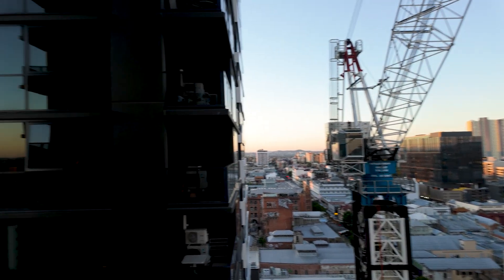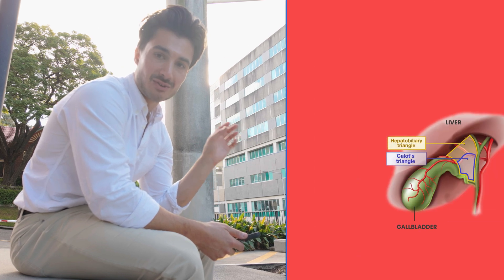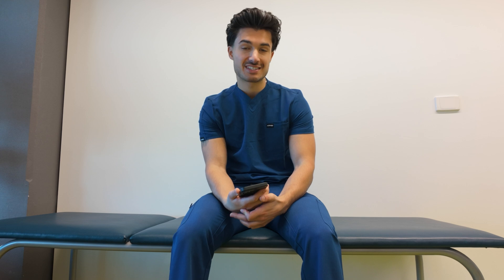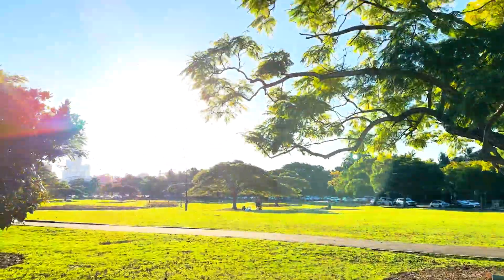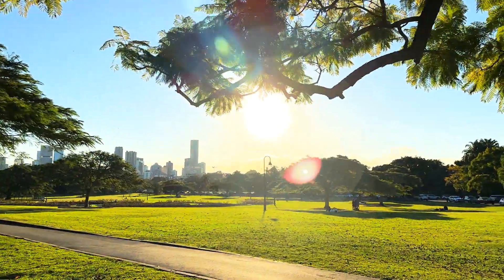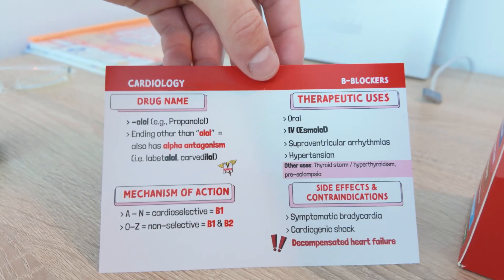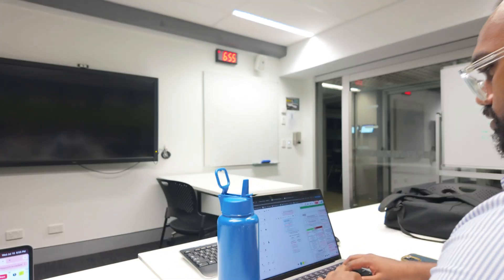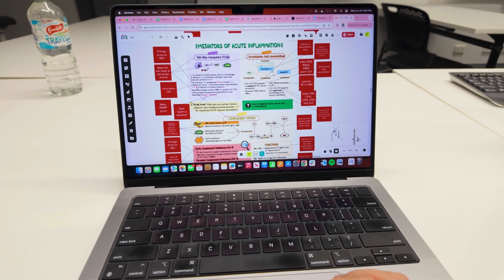What Surgery Week Looks like in Medical School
In this video I take you through a week on Surgery Rotation looks like! I honestly learnt so much and capturing it all to share with you all made the week only that much more rewarding.